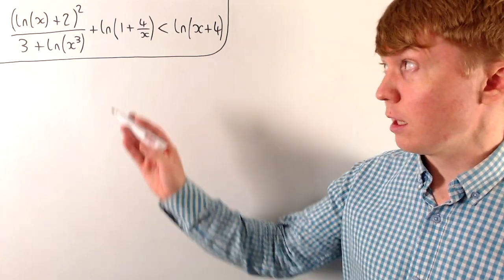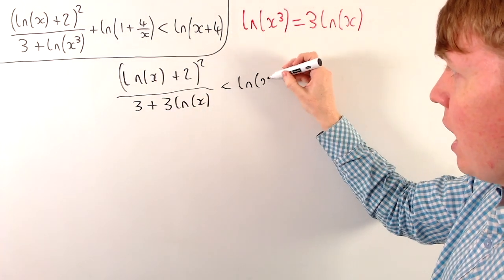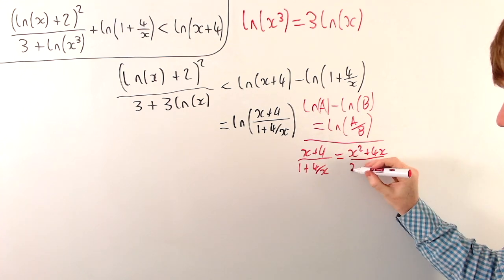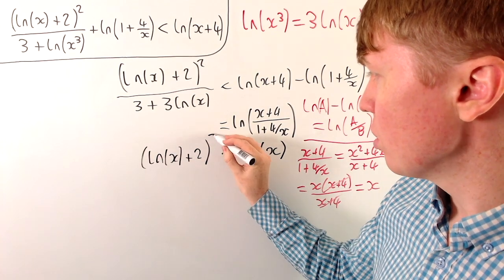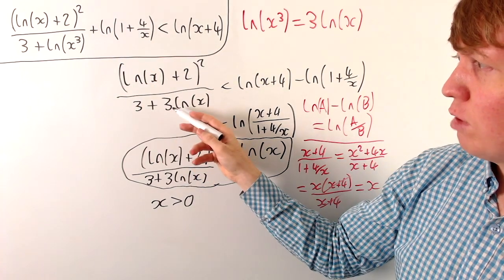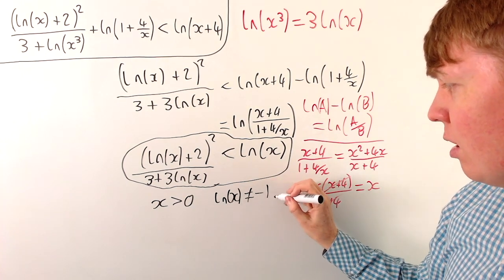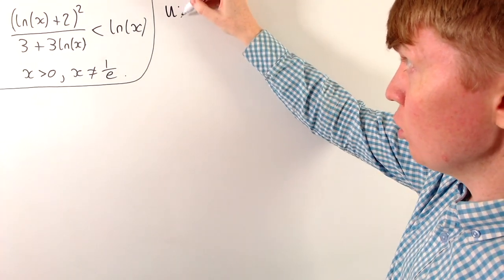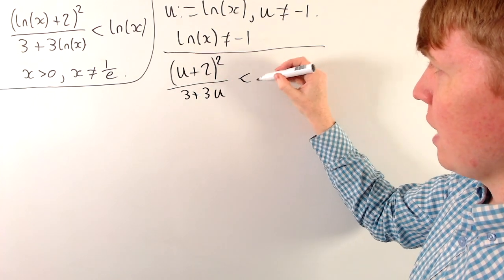Can You Solve This Inequality?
We solve an inequality involving natural logarithms.

00:00 Simplifying
02:48 Range of validity
05:05 Substitution
06:09 Positive/negative cases
08:37 Solutions in u
12:17 Solutions in x